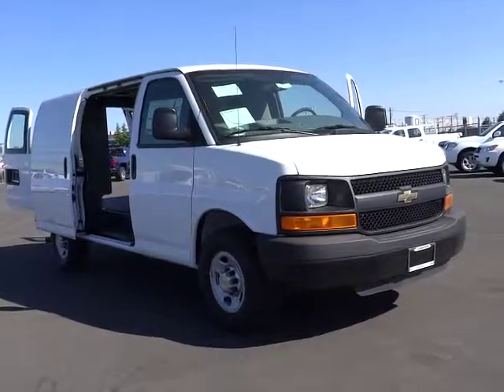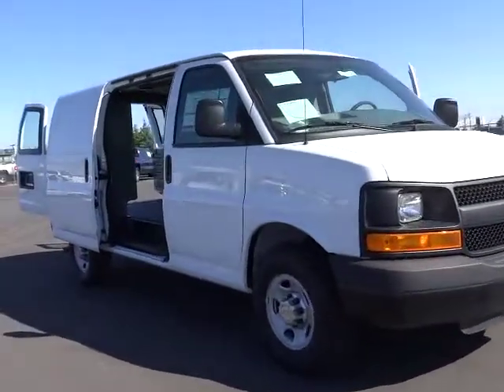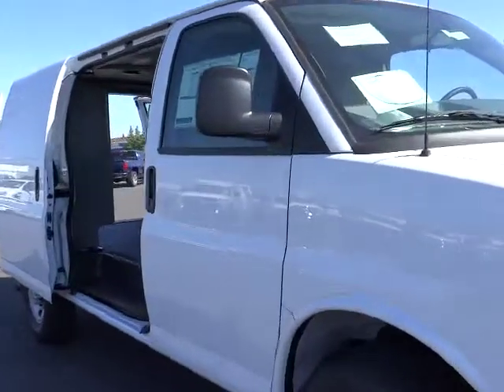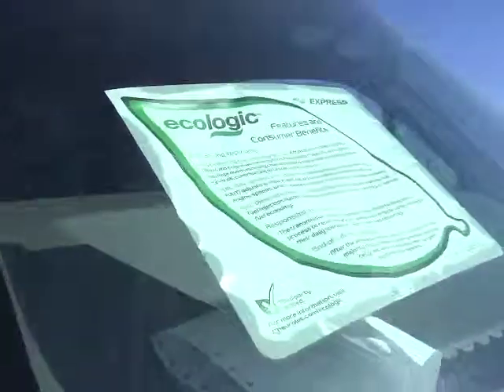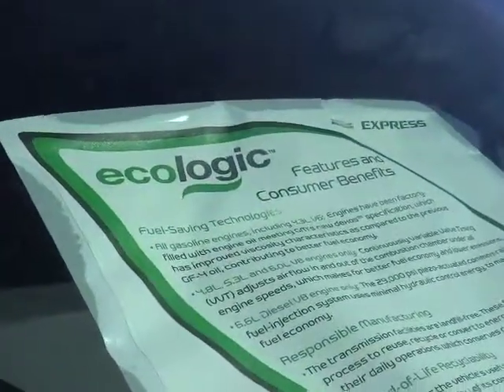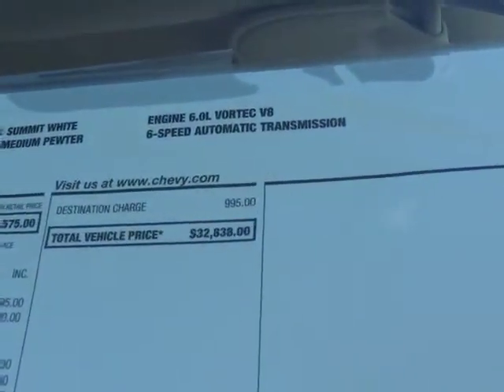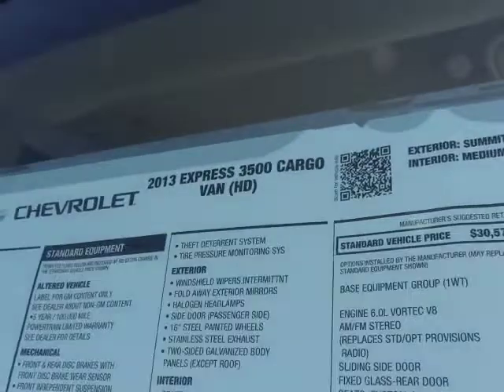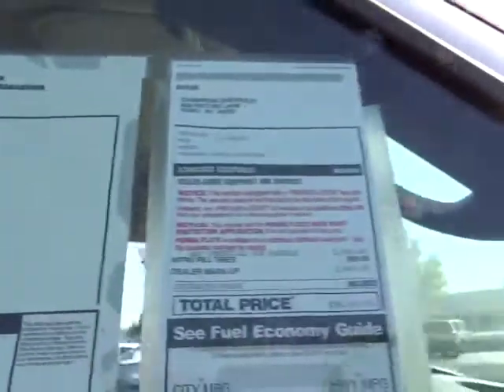2013 CHEVROLET Express Cargo Van Carson City, Reno, Yerington, Northern Nevada, Elko, NV 1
2013 CHEVROLET Express Cargo Van RWD 3500 135 - Stock#: 13-1003 - VIN#: 1GCZGTBG8D1160027